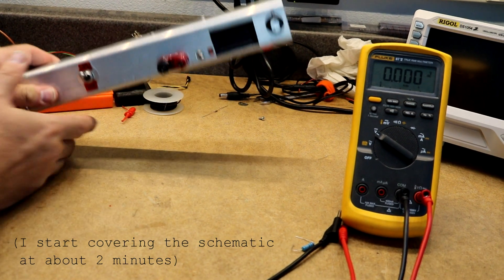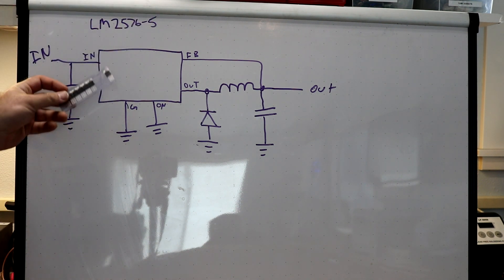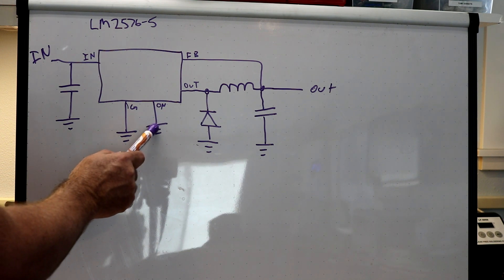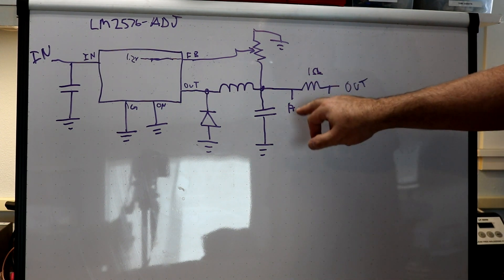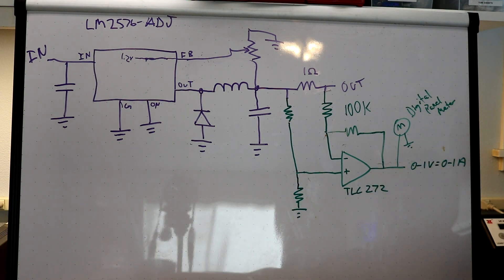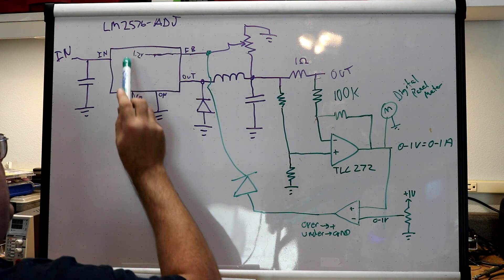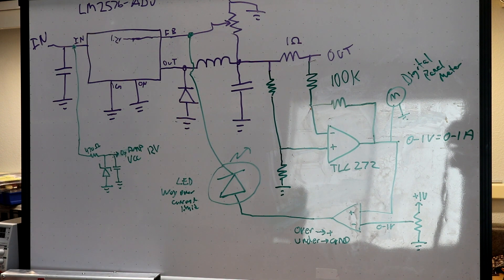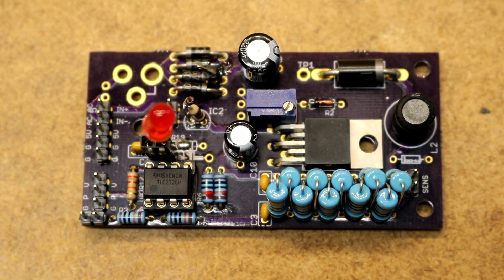Current Limited LM2576 Power Supply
I build a LM2576-based switching power supply for my workbench. The version I build is fixed 5V with an adjustable currently limiter, but I describe how to make a fully adjustable one as well.